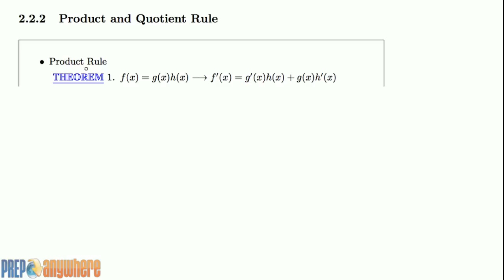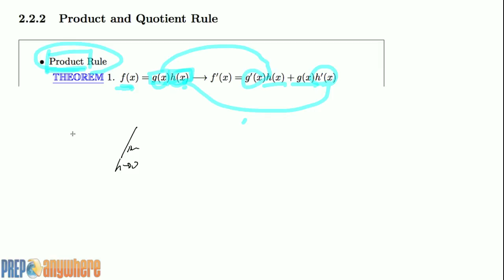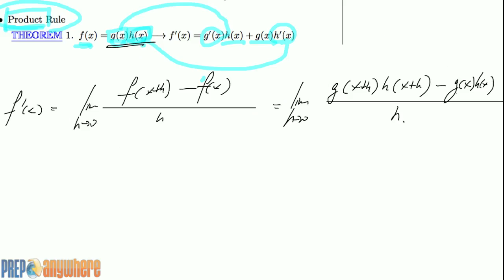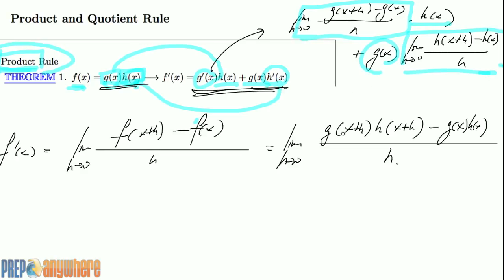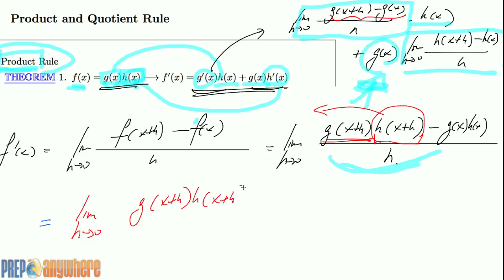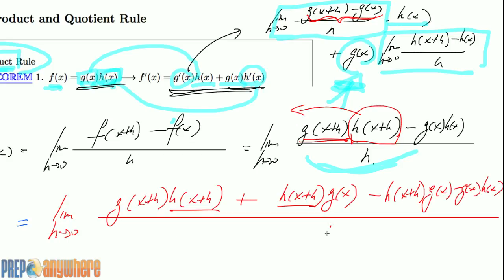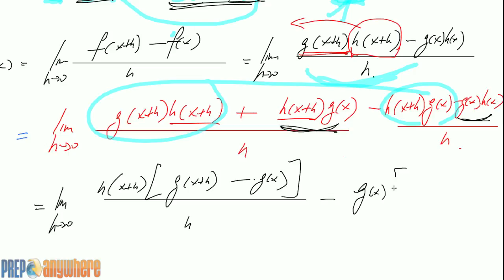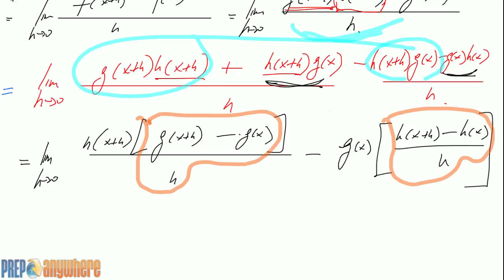1 Product Rule Proof